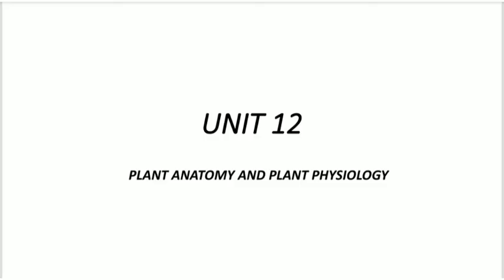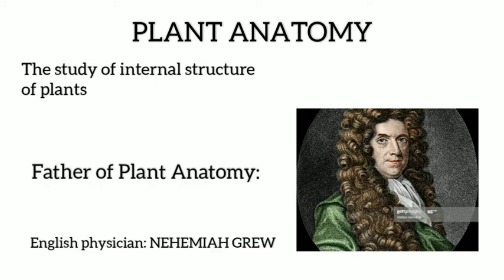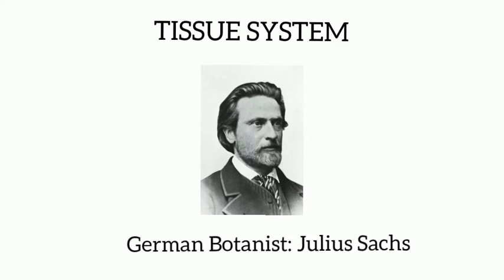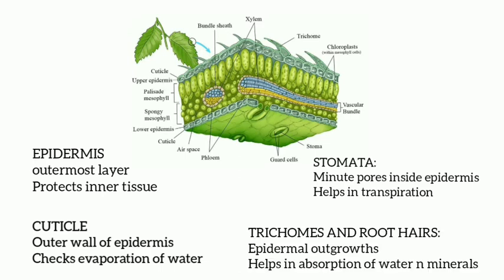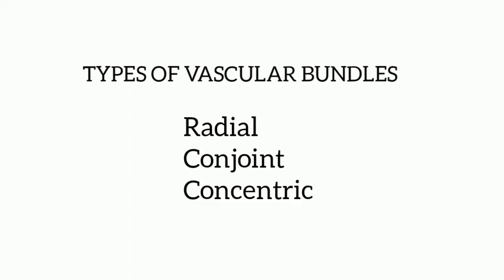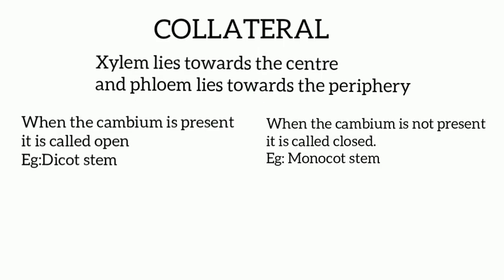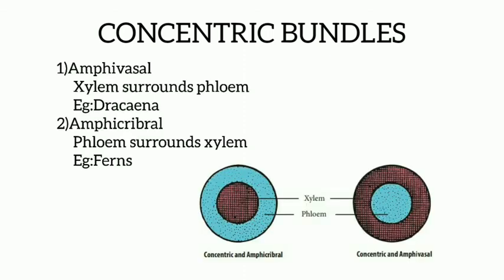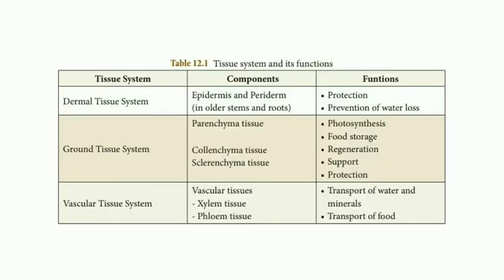PLANT ANATOMY AND PHYSIOLOGY|TISSUES AND TISSUE SYSTEM|UNIT 12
This is a sincere effort taken to explain the concepts in the syllabus of standard 10 biology, according to the samacheer kalvi pattern.

This video deals with 'TISSUES' from 'PLANT ANATOMY AND PHYSIOLOGY' which is the first unit in your textbook.

My upcoming videos will be a continuation of the syllabus.
If you have any doubts, ask in the comment section.

Hope you have a better understanding. Happy learning!